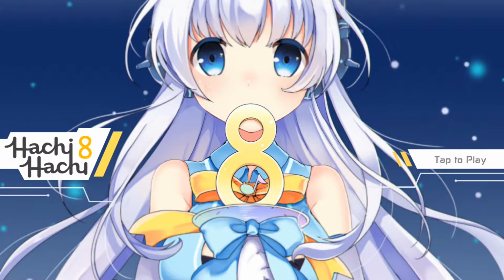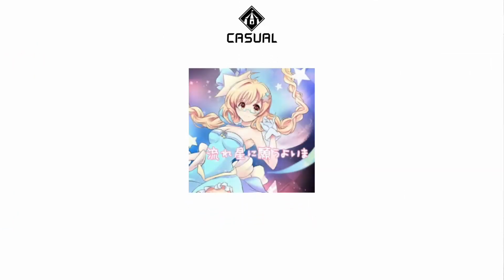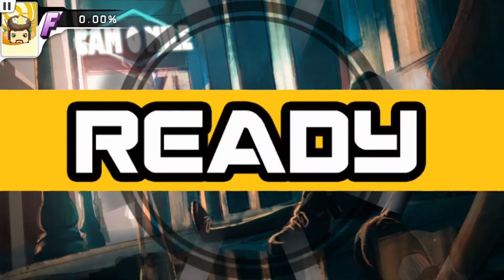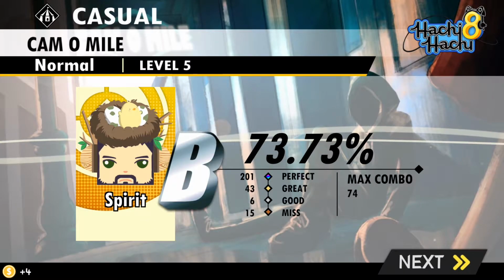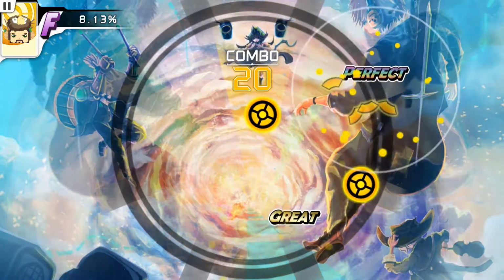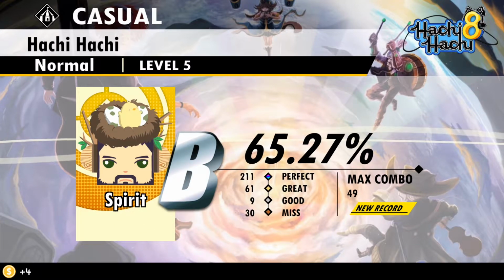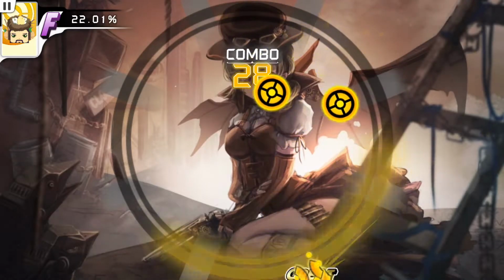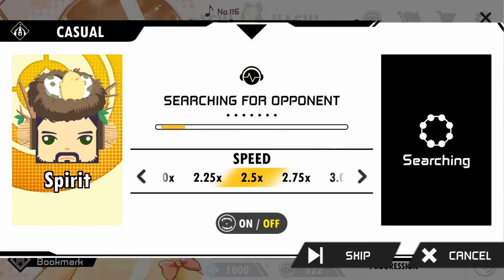Hachi Hachi - Checkin' Out (Android Mobile Pre-Review)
I'm tired, so let's talk about a mobile game! Hachi Hachi is a Rhythm game that takes full advantage of the touch screen with a circular design somewhere between linear and free-form. Although it's really easy to pick up and understand/play it can get really complex really quick and offers a fun Free to Play challenge unlike any other I've tried before! Is it worth it? Let's Check It out!